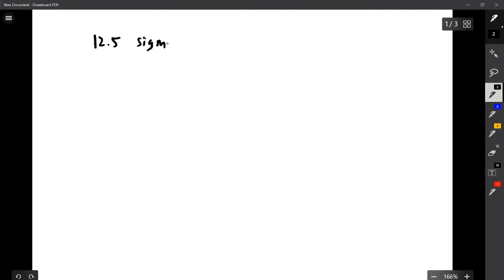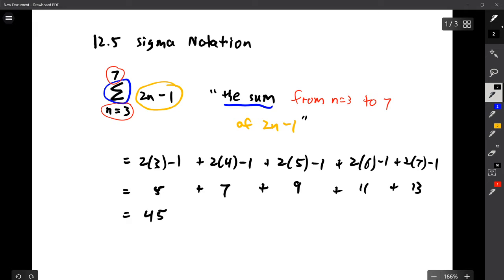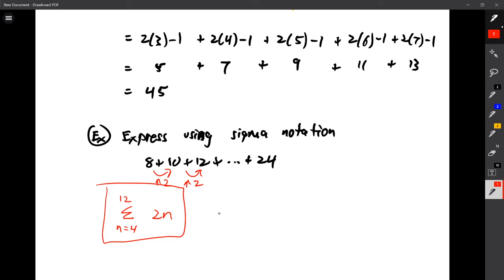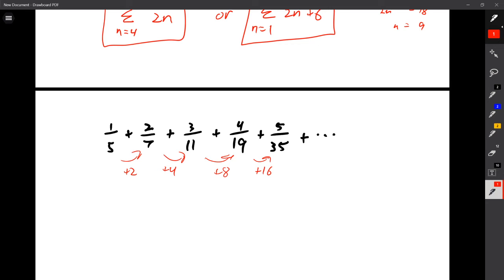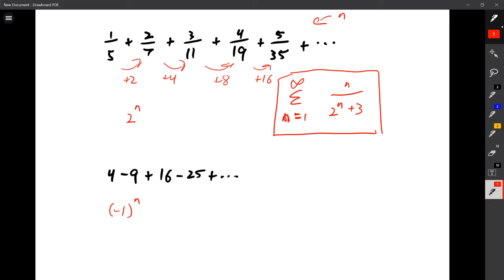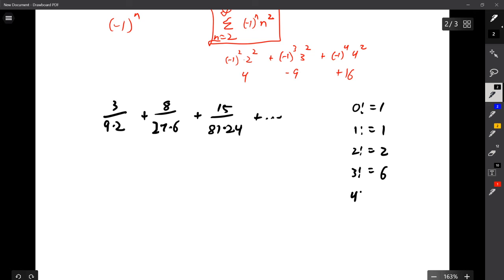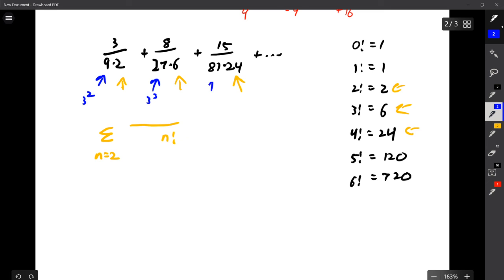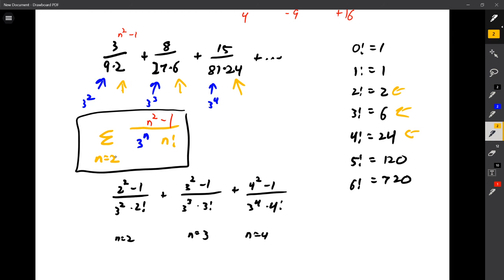Precalculus Lesson 12.5: Sigma Notation and the nth Term